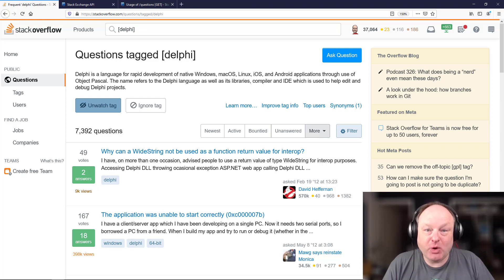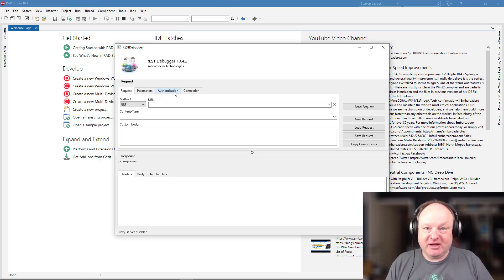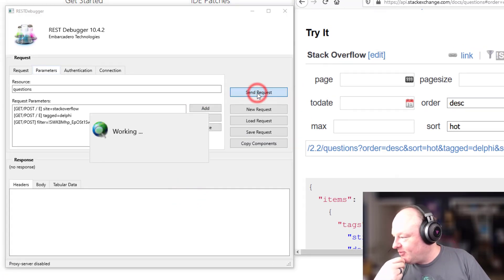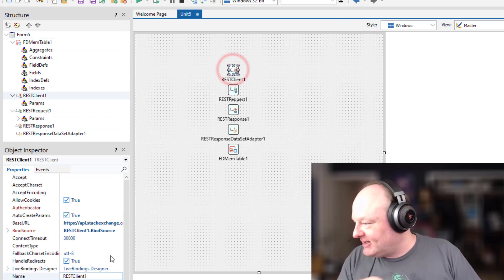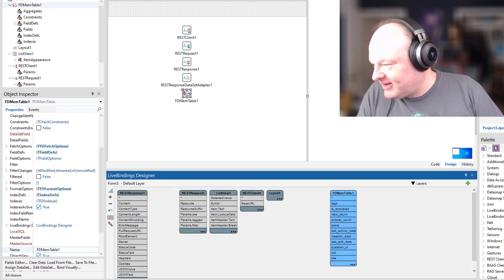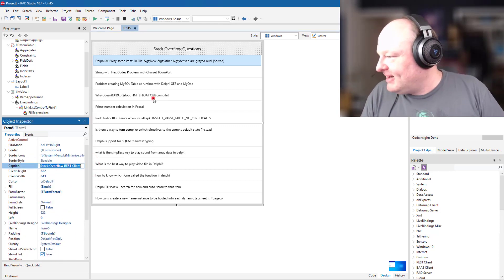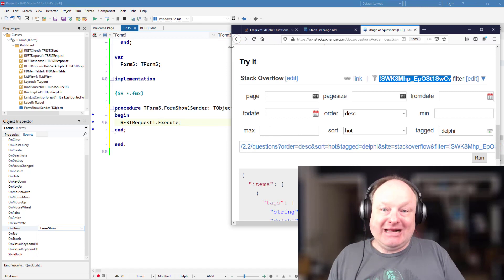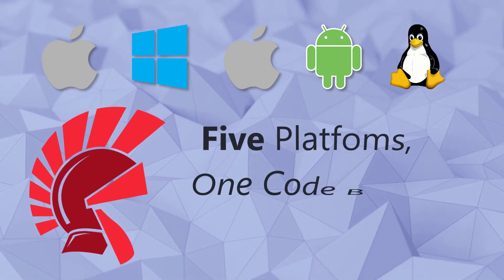Building a REST Client for Stack Overflow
Learn how to use the Stack Exchange API to query questions from Stack Overflow and deploy it to 5 platforms: Android, iOS, Windows, Linux, and macOS.